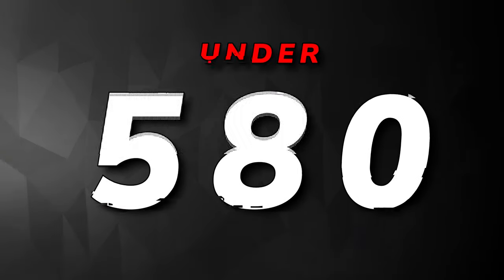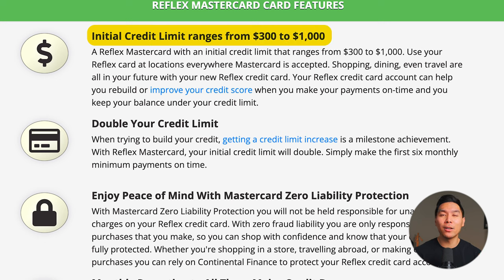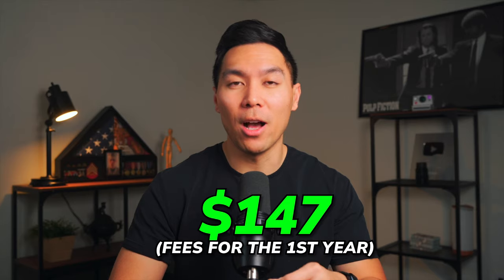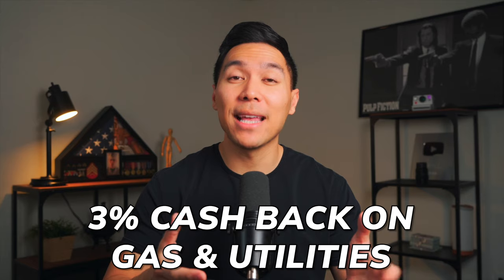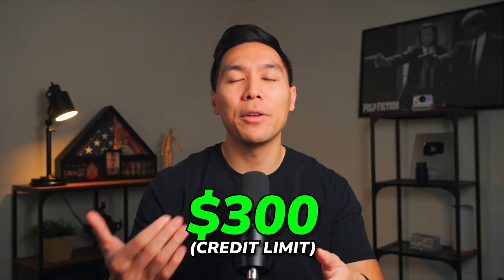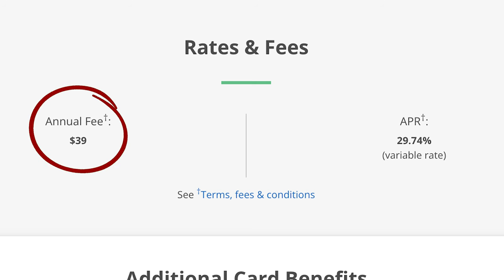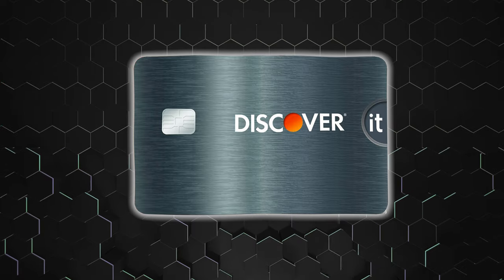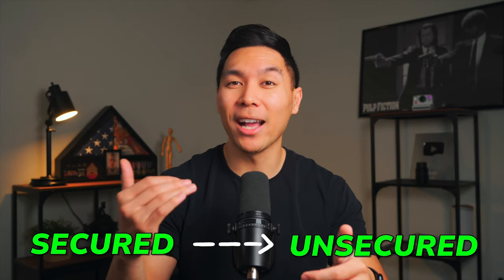Best Credit Cards for BAD CREDIT in 2024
💳 Naam's Card Picks Click "Show More" to see Ad Disclosure.
Here are the best credit cards for bad credit in 2024. You have to get an unsecured credit card while having bad credit, there few options. So this are the once available to you.

Revvi Card
Credit One Platinum
Indigo MasterCard
Milestone

Current Recommended Credit Cards:
⮕ Learn More About The Bilt Mastercard. Use the card 5 times each statement period to earn points 👉🏾

Naam Wynn is part of an affiliate sales network and receives compensation for sending traffic to partner sites, such as CreditCards.com. This compensation may impact how and where products appear on this site (including, for example, the order in which they appear). This site does not include all credit card companies or all available credit card offers. The content in this video is accurate as of the posting date. Some of the offers mentioned may no longer be available